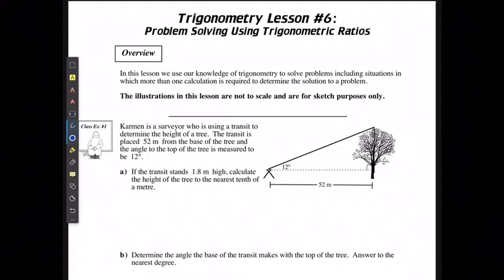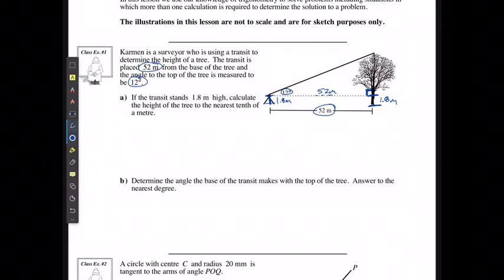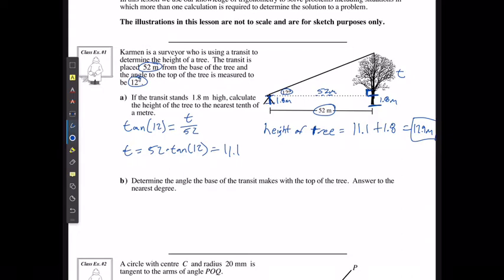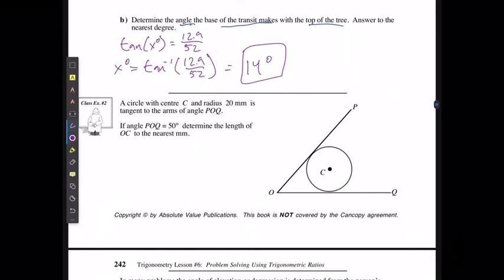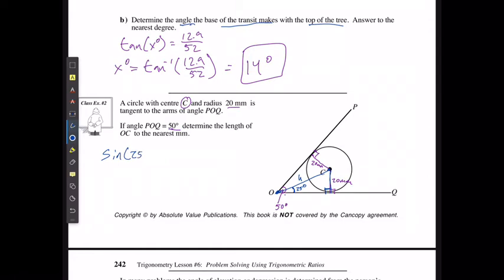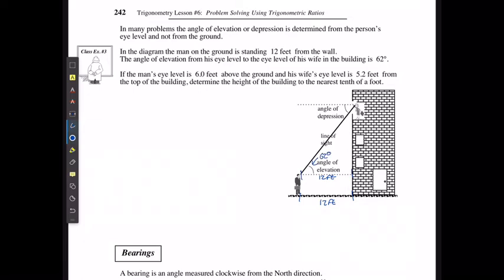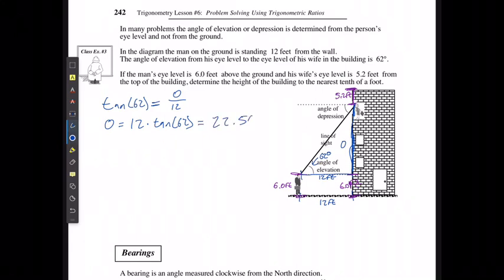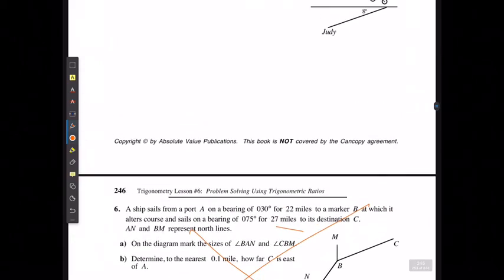M10C Trigonometry Lesson 6